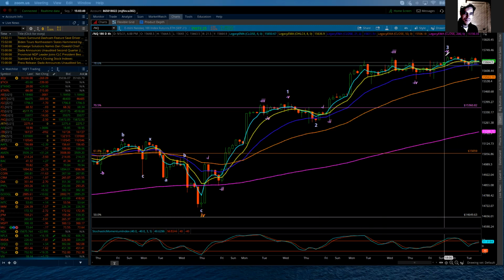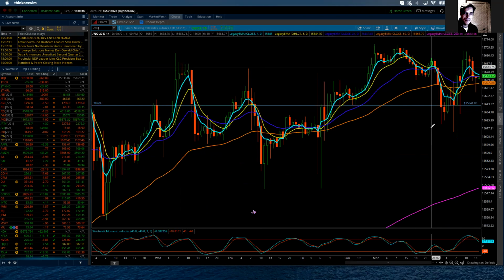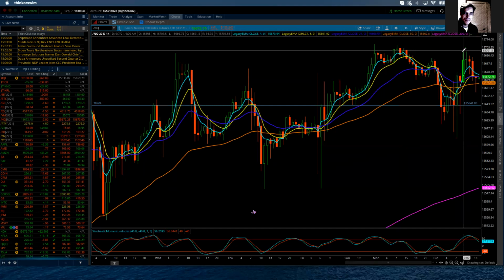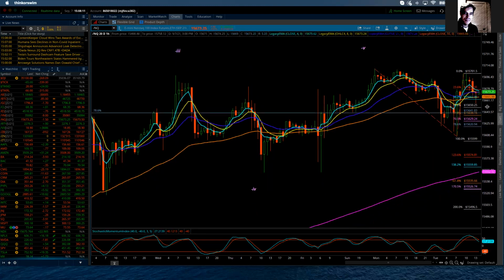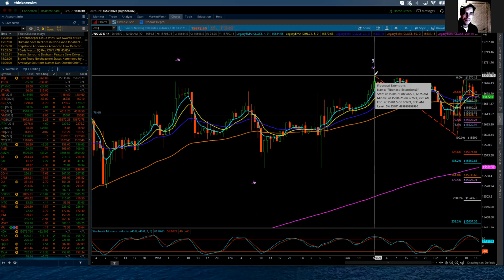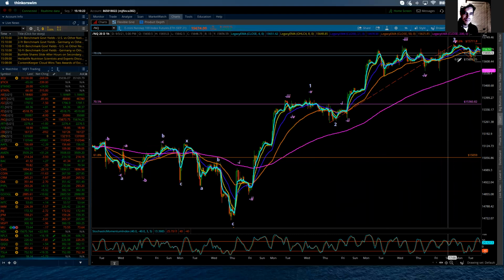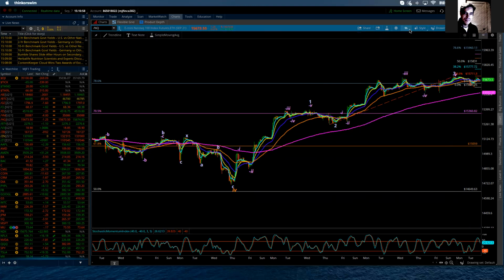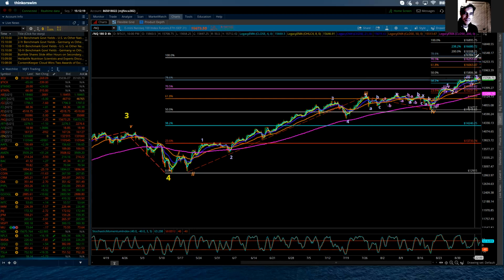NASDAQ 100 / Elliott Wave Update 9/07/2021 by Michael Filighera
Tuesday's trade saw an uptick in volume as the NQ initially slid lower.  The market did reach session lows at 15606 before putting in a solid recovery bounce.  I have adjusted the Elliot count by marking the existing high at 15708.75 as the completion point for minute wave 3.  That then makes the decline off the high as an unfolding minute wave 4.  Thus far it appears that waves 'A' and 'B' of 4 are complete with a 'c' wave unfolding.  An additional decline though may get strong as we saw this morning with support for the balance of the 'C' wave at 15600 and then 15552.  Expectations remain for the larger advances to again pick up and move to new highs as the larger sequences complete.  Remember at this juncture I am looking for a minute wave 5 up to complete Minor wave 5, Intermediate wave 5, Primary wave 5 and Cycle wave 5.  That all remains the same along with the projected Fibonacci levels to complete the moves.  Unless a break below 15395 happens first, my expectations for a high above 15775 to 15831 remain in place.